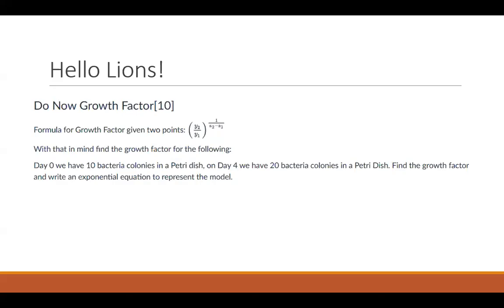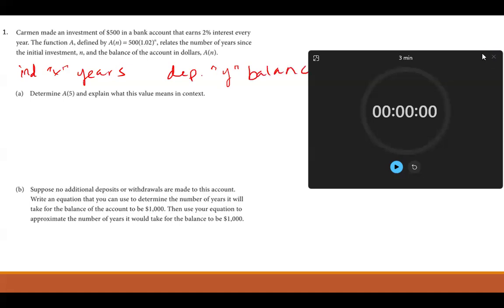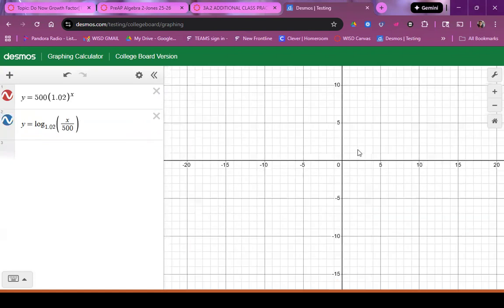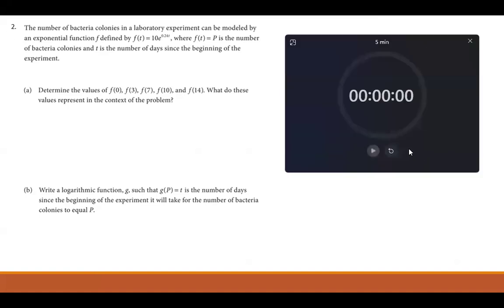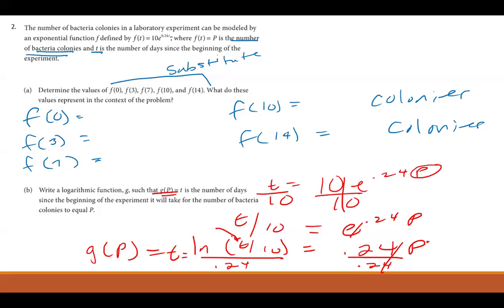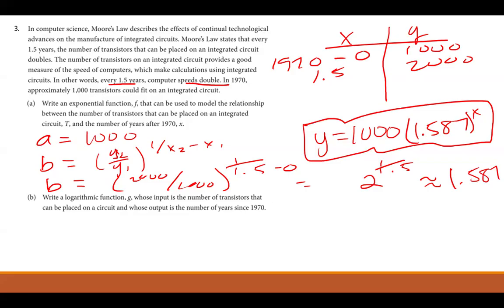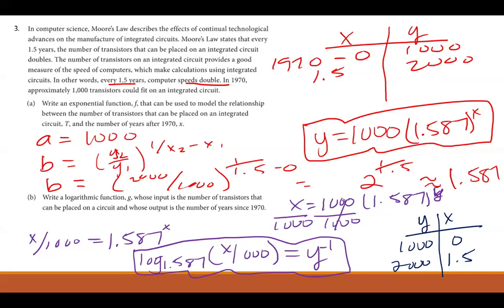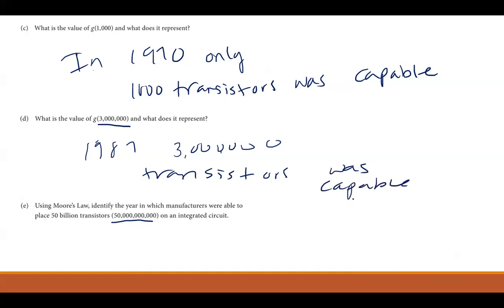3A.2 ADDITIONAL CLASS PRACTICE